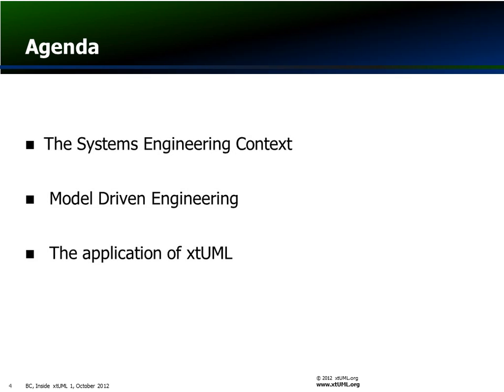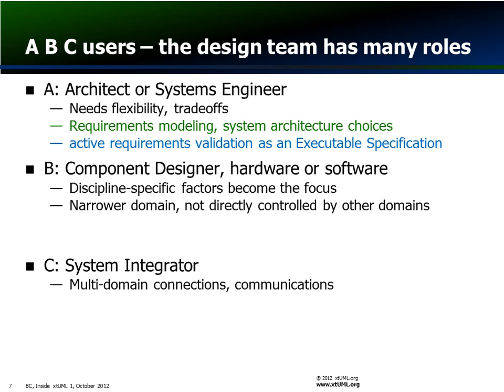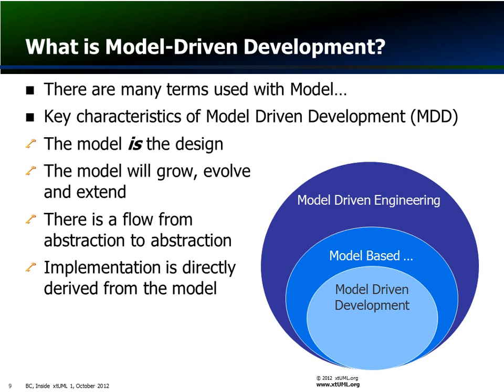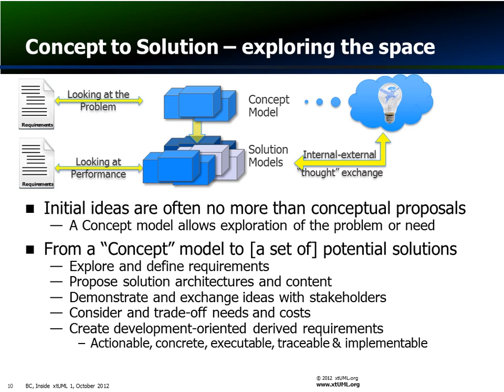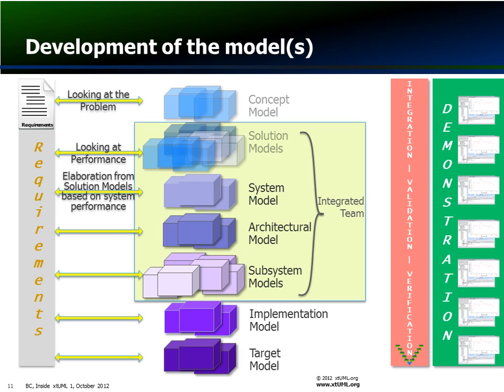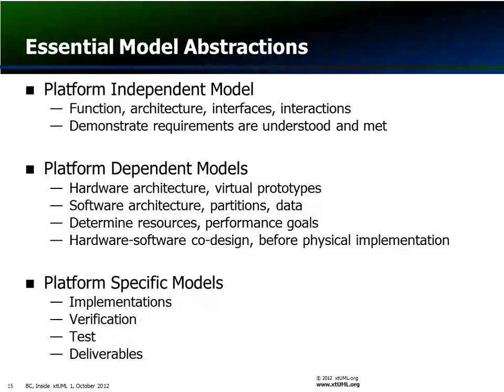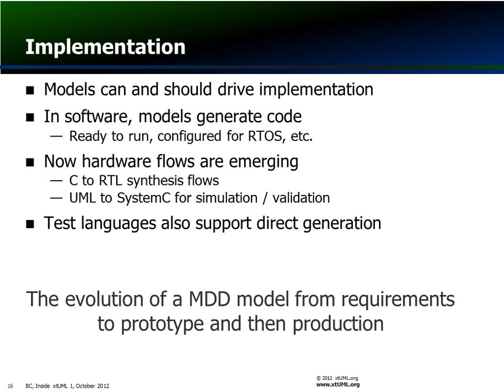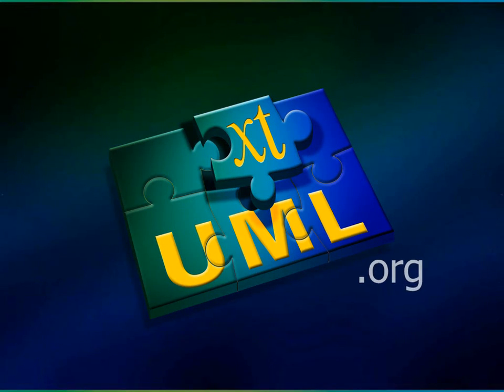Model Driven Development for Systems Engineering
An overview of Model Driven Development (MDD) within the Systems Engineering context.